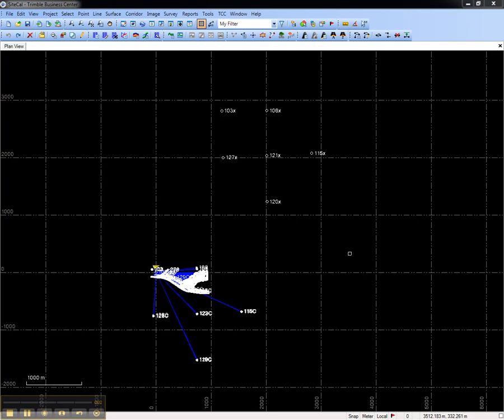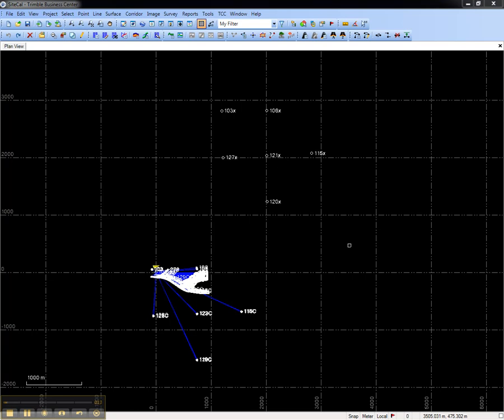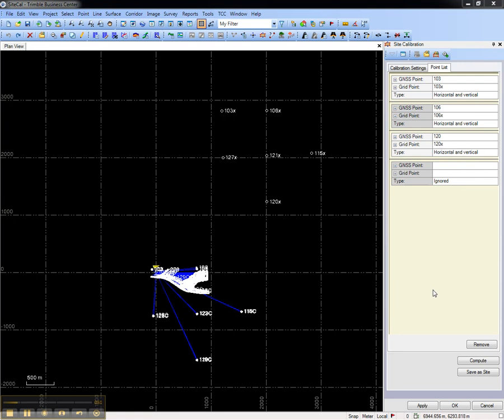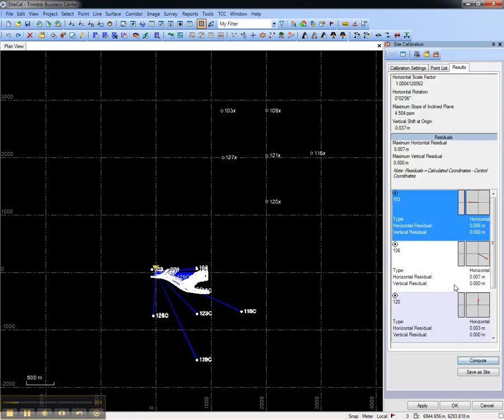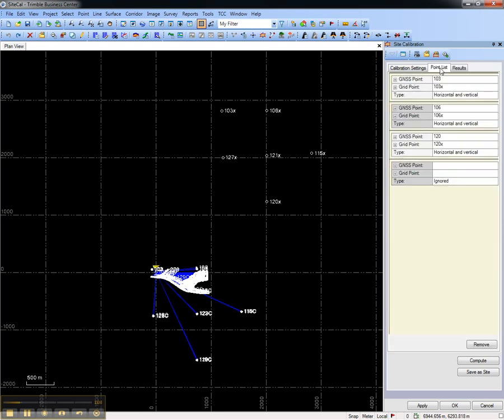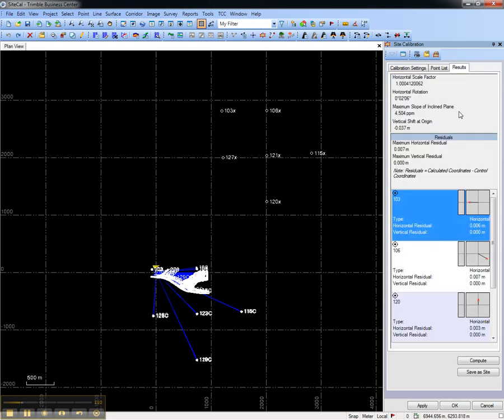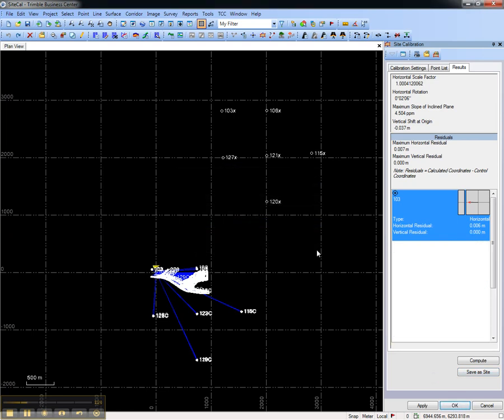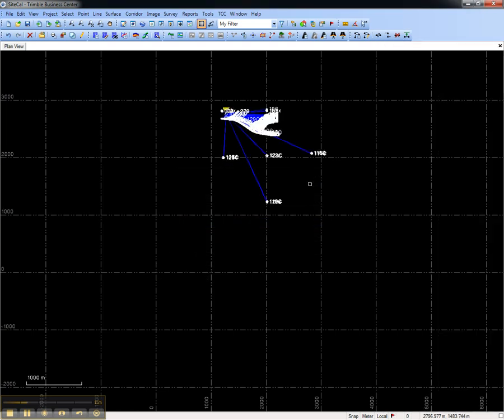GNSS Site Calibration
Learn to calibrate a GNSS project in TBC to utilize GNSS surveying with local coordinate systems. *View in HD*